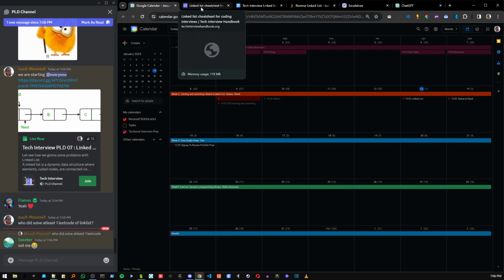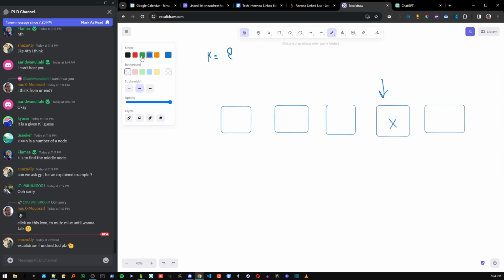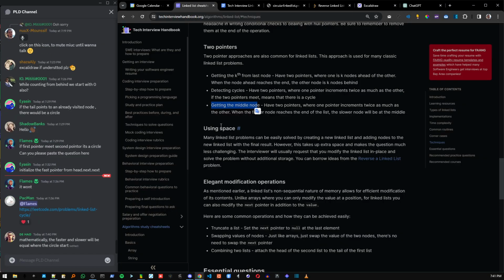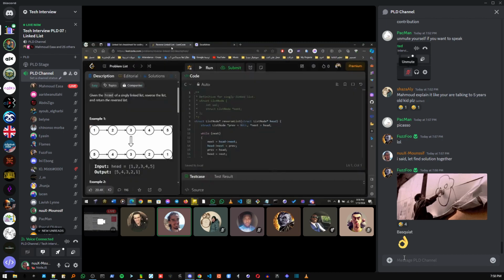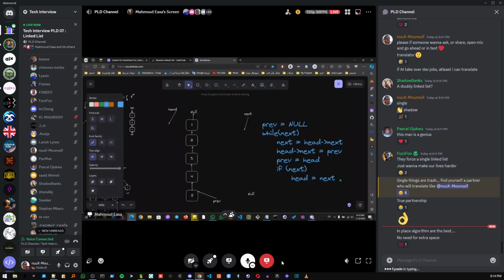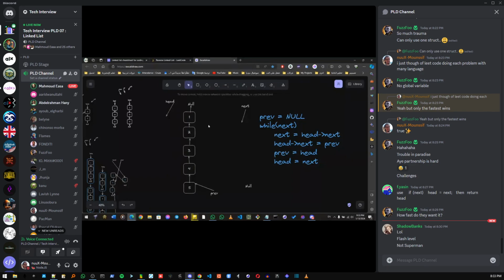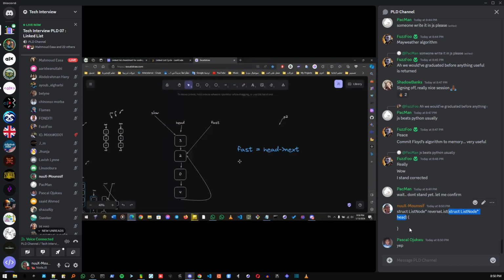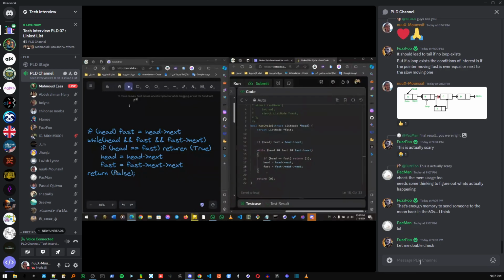Tech Interview PLD 07 : Linked List